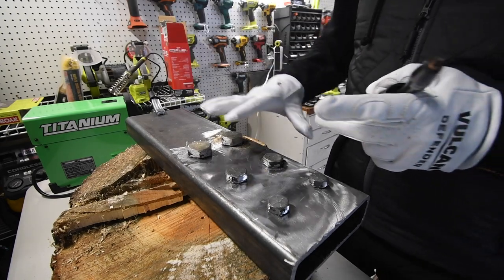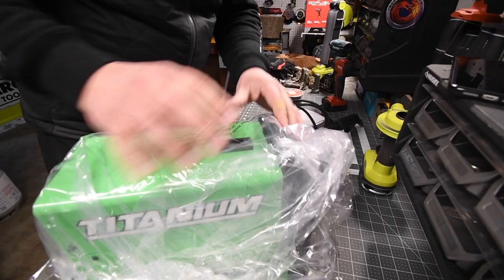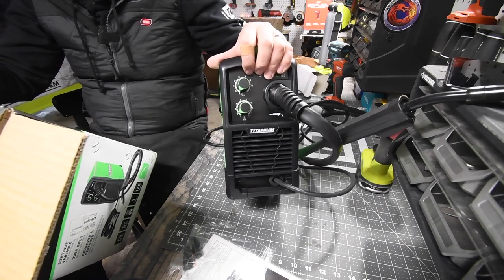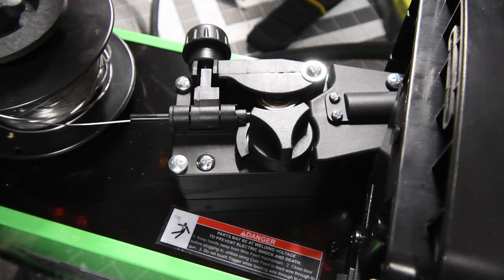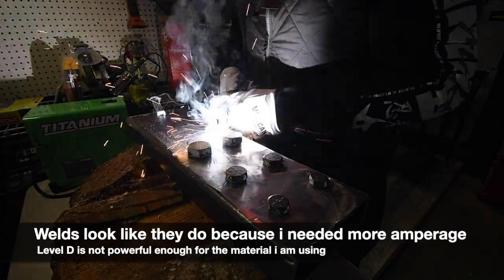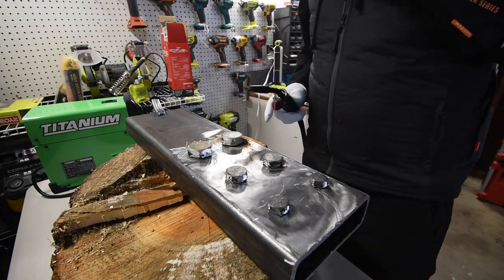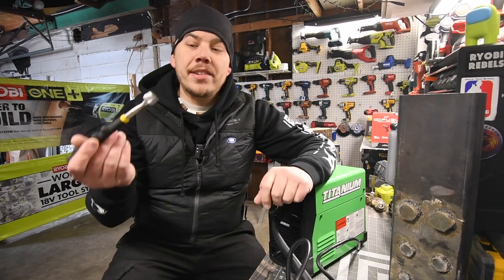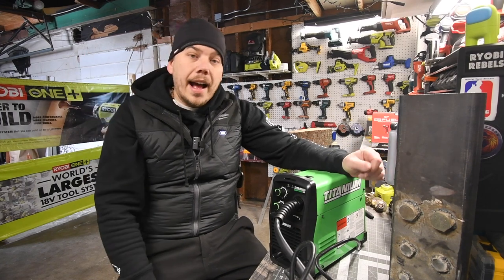$170 Harbor Freight Titanium Welder